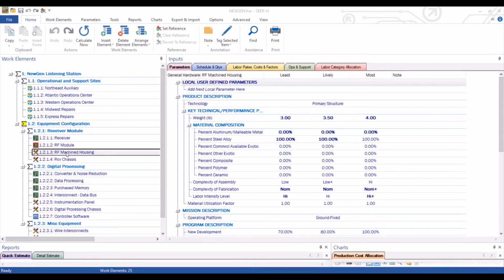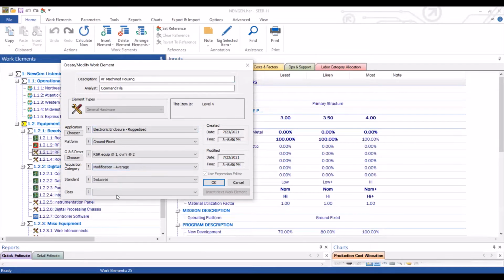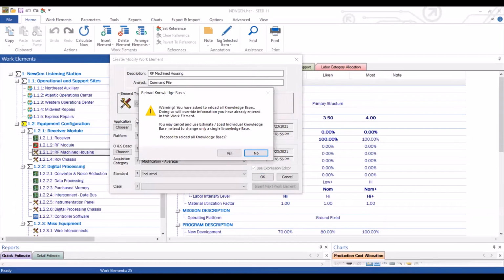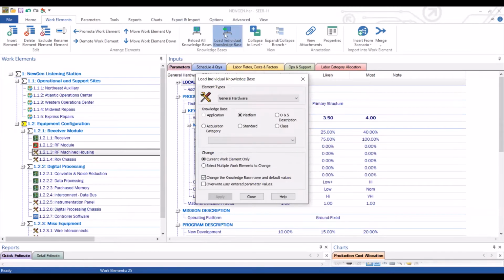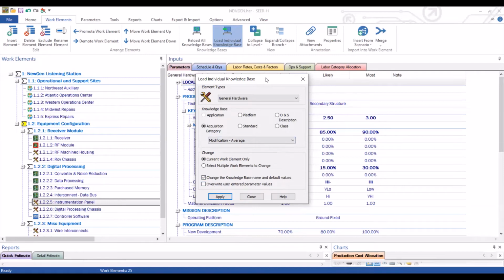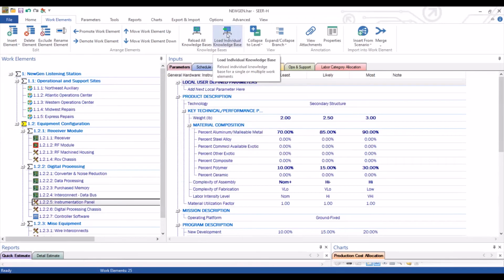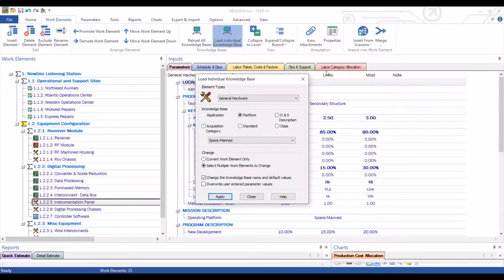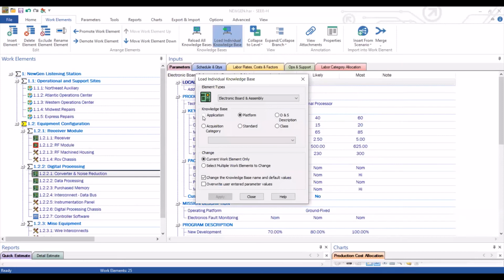SEER-H 8.0 - Changing a Knowledge Base